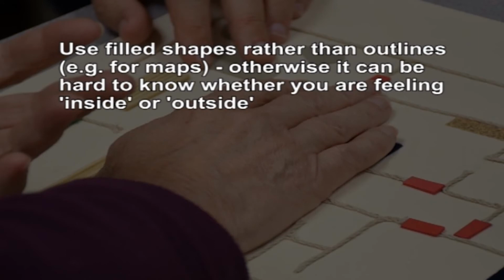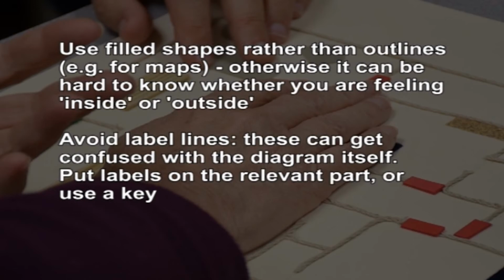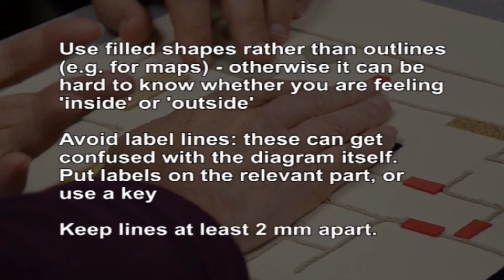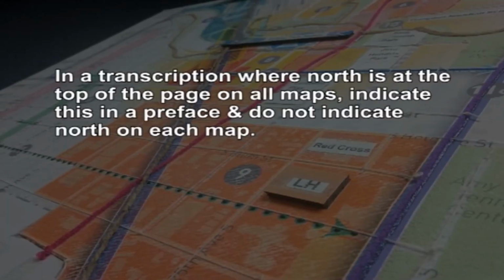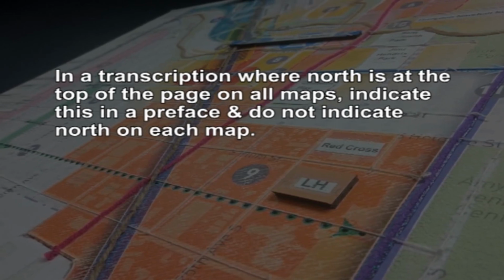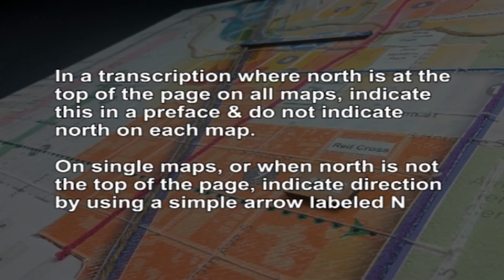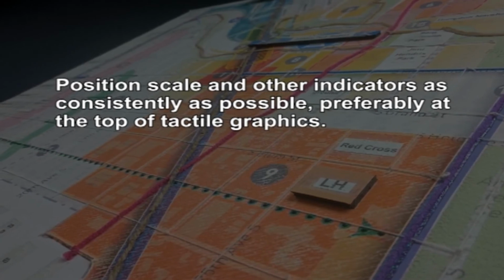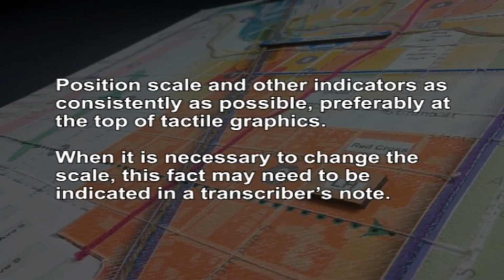Module 14 Techniques of preparation and presentation of adapted tactile Maps , Diagrams and Globe